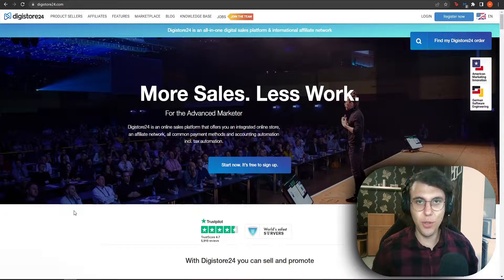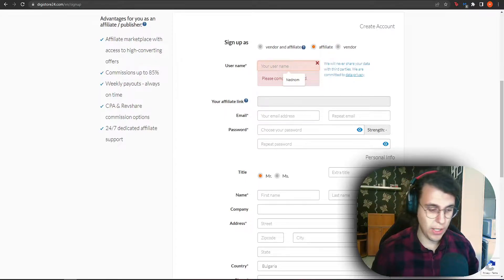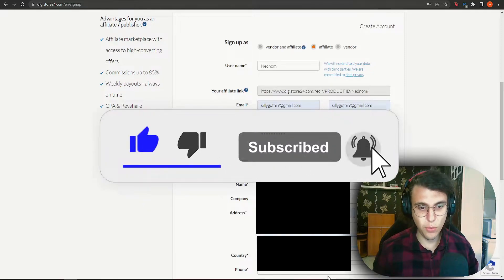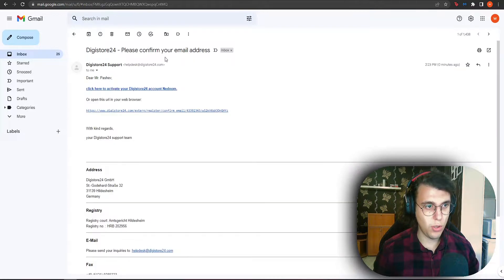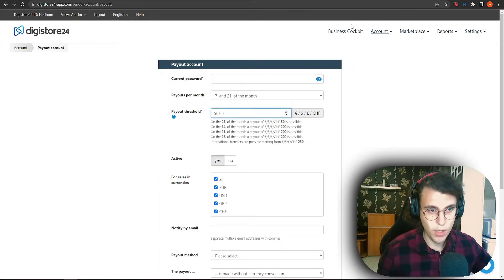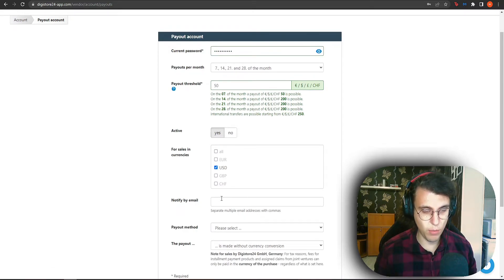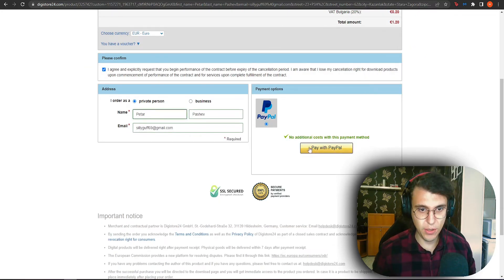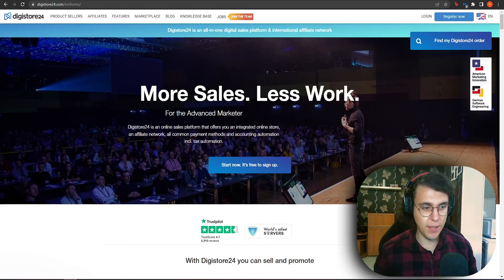How To Create Digistore24 Account & Set Up Payment Info